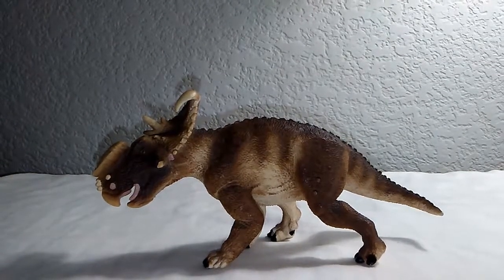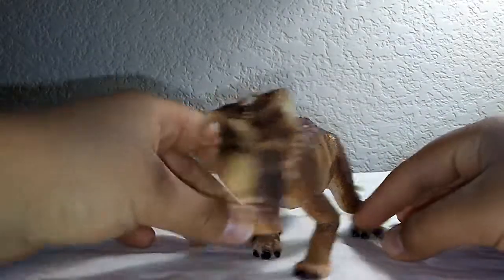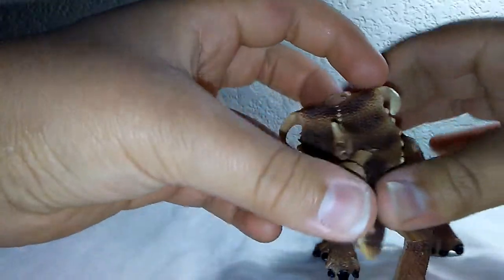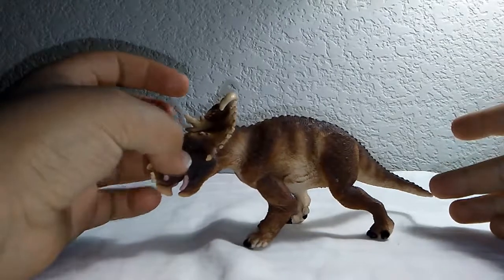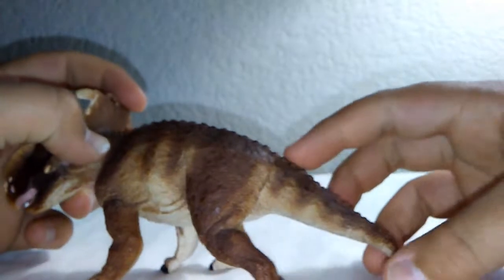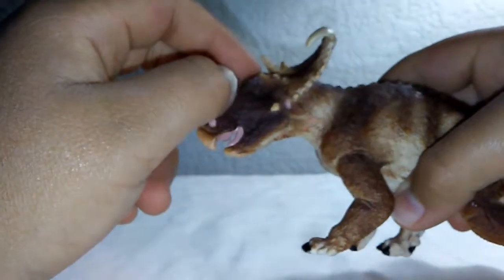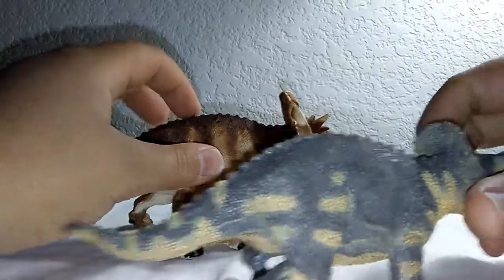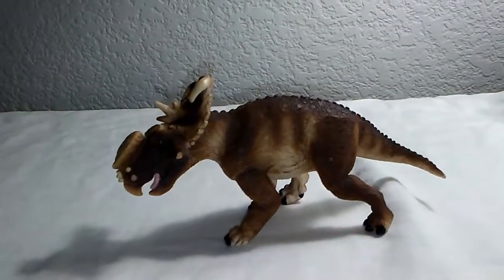Review 20. Safari Ltd Pachyrhinosaurus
Today We take a look at the Safari Ltd Pachyrhinosaurus. With a stunning paint job and fantastic detail this model certainly packs a punch.